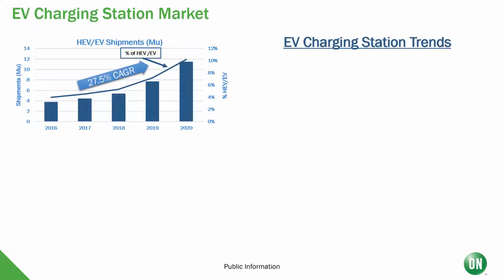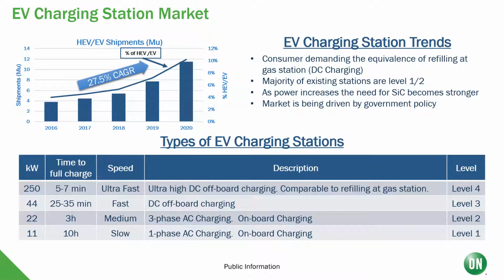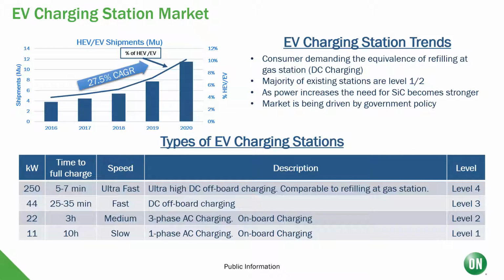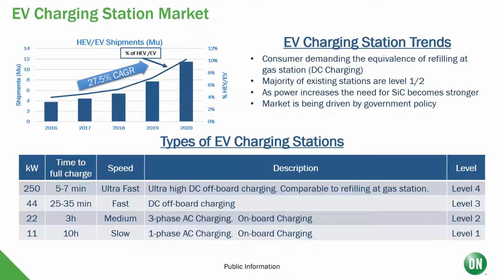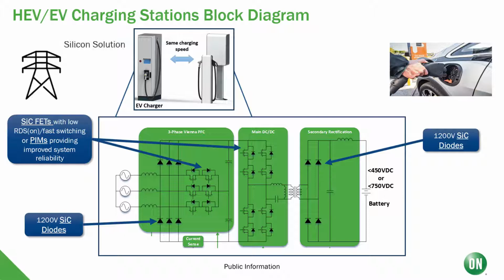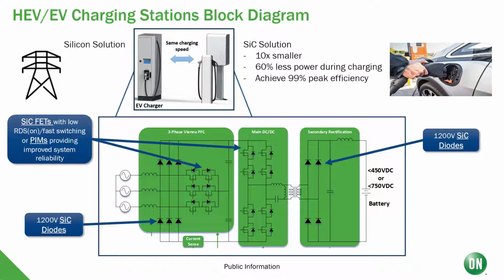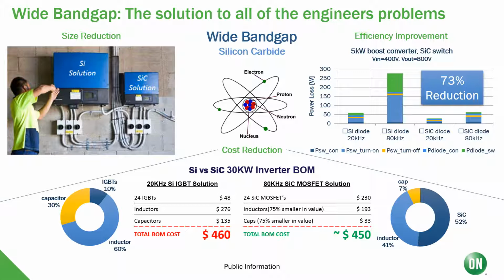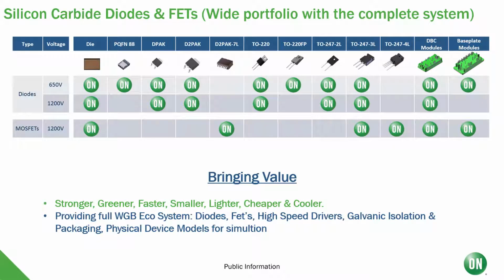Utilizing Wide Bandgap in HEV/EV Charging Applications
Charging stations for Hybrid Electric Vehicles and Electric Vehicles is one of the major focus markets and drivers of Wide Bandgap, specifically Silicon Carbide. In 2020, it's projected 13 million charging poles will be deployed around the world. join us for this webcast discussion on utilizing Wide Bandgap in HEV/EV Charging applications.